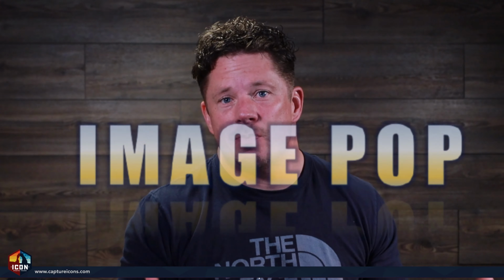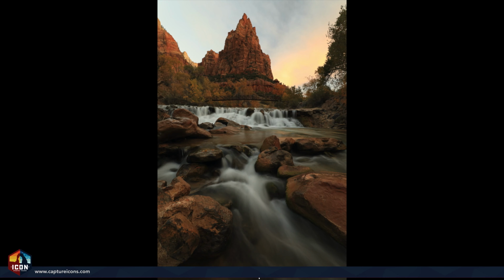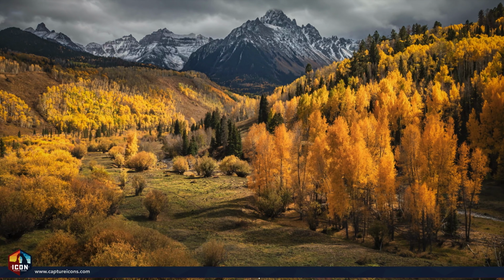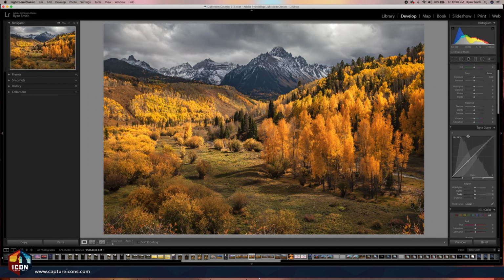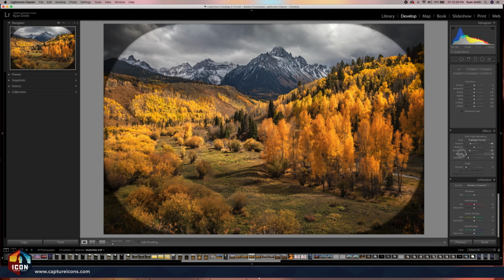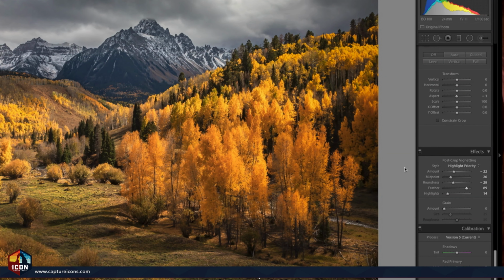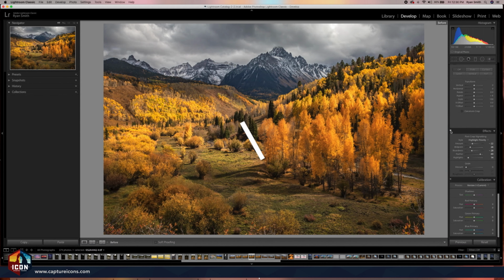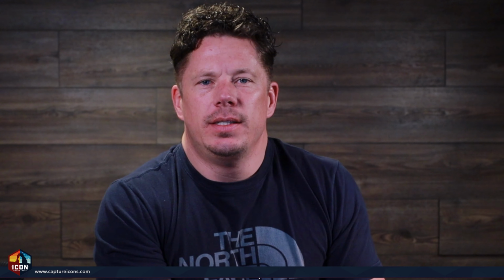How to make IMAGES POP in Lightroom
In this week’s video, we discuss a quick and easy way to add some "POP" to your images in Lightroom. More often than not I add a quick and simple Vignette to most of my Nature images.

There's three great reasons and scenarios of when adding a vignette really makes a difference. Tune in and find out when and see how to make a quick fix to add some POP!

Excited to share more value in next week's video!

My Info
Ryan Smith

PHOTOGRAPHY / VIDEO GEAR I USE

- Cameras -
Main Camera
Main Camera Bundle
Secondary Camera
Previous Main Camera
Mirrorless Option
Favorite Waterproof Camera

Underwater Camera Housing
Battery Pack LP-E6N
Favorite Light Panel

- Lenses -
Favorite Wide Angle
Ultra Wide Angle
My Mid Zoom
My Favorite Zoom
Other Zoom in my bag Zoom

Favorite Memory Card

- Office -
Favorite Monitor
32 inch option
Favorite Hard Drive

Main Vlogging Camera
Camera Housing
Vloging Lens - Wide Angle
Prime Lens
Lens Adapter
Vlogging Gimbal
Vlogging Ballhead / Tripod